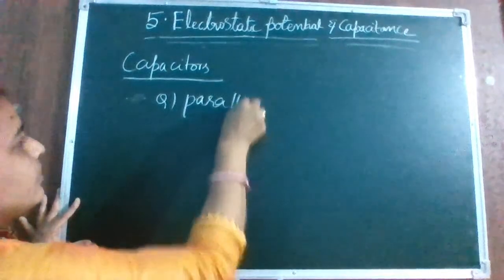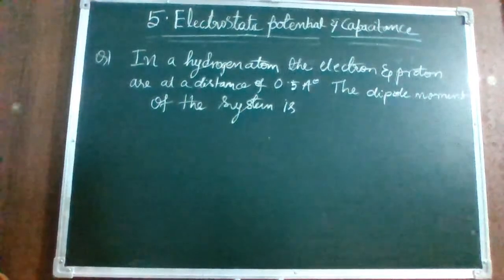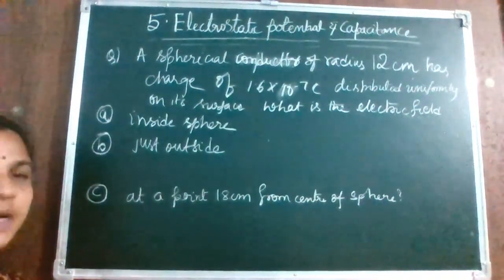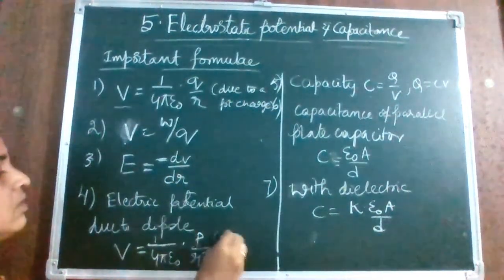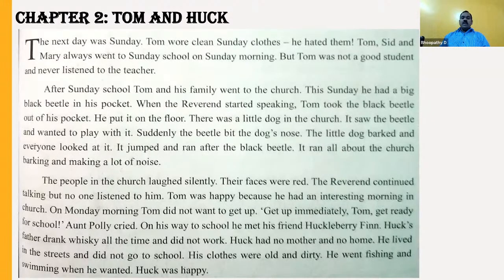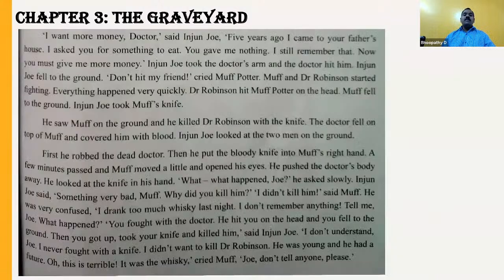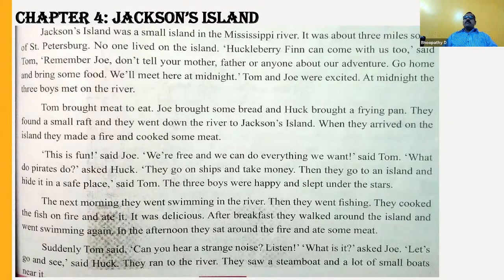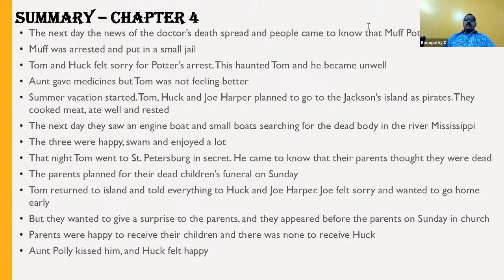AFTERNOON SESSION -ONLINE CLASSES FOR INTERMEDIATE -24th Nov, 2020